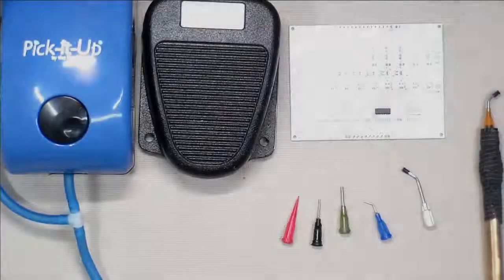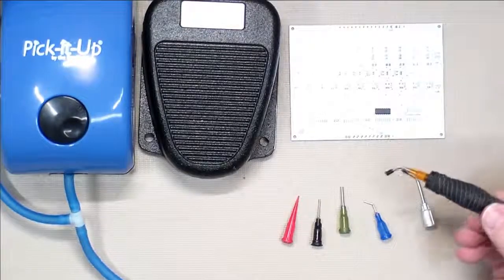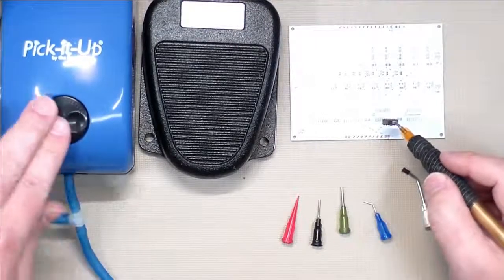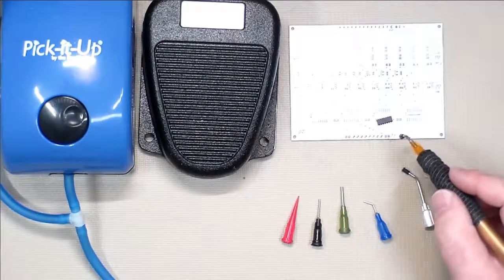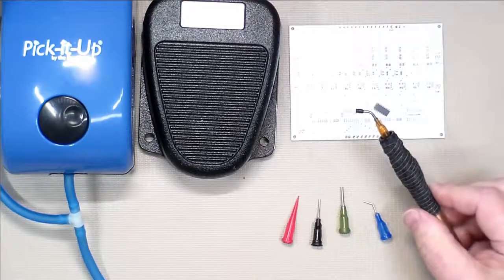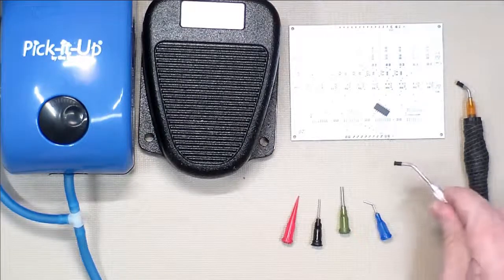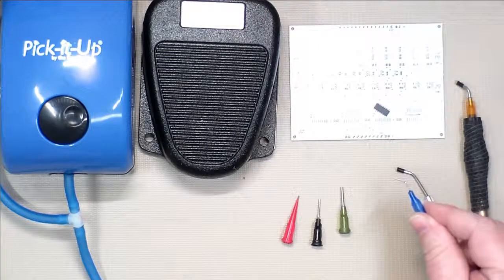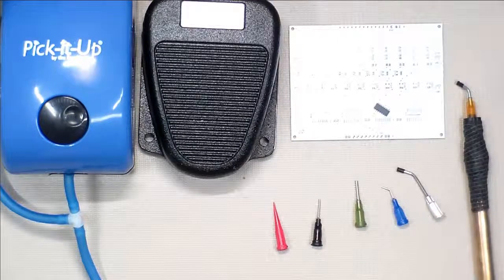DIY Vacuum Pickup Tool Part 7 - Testing